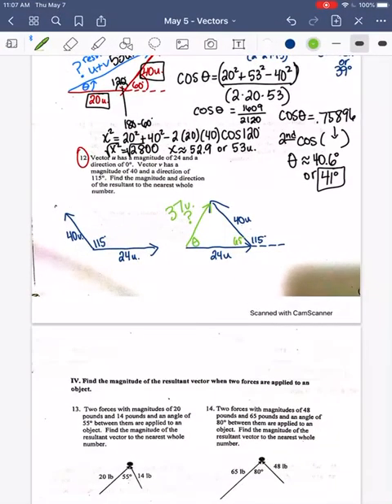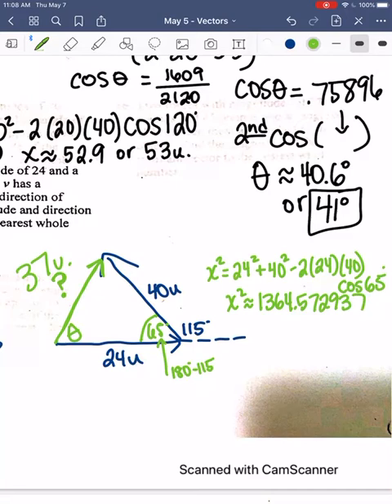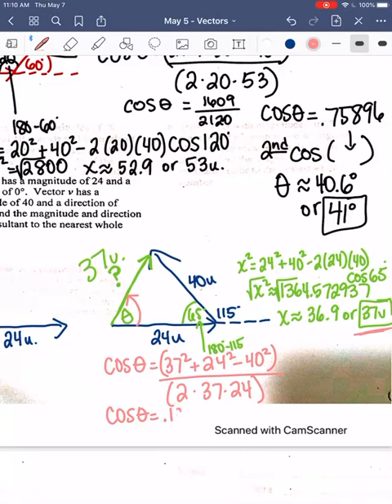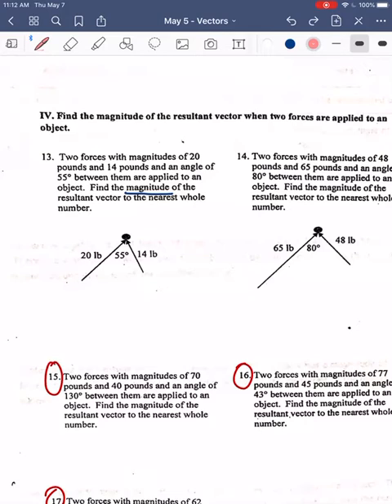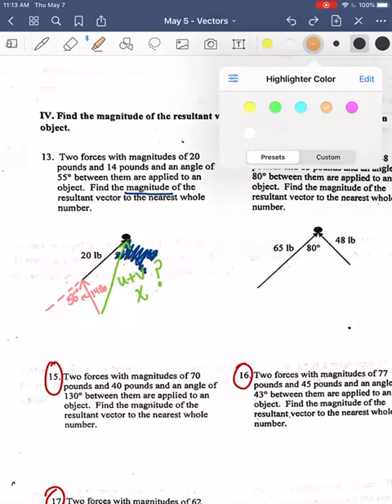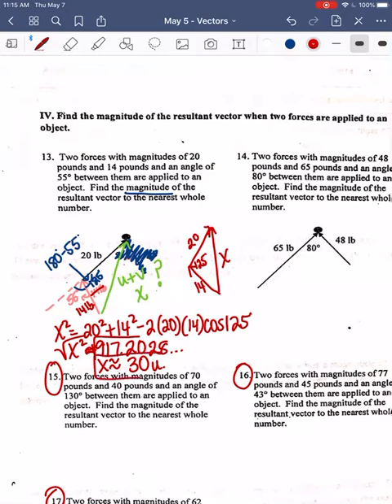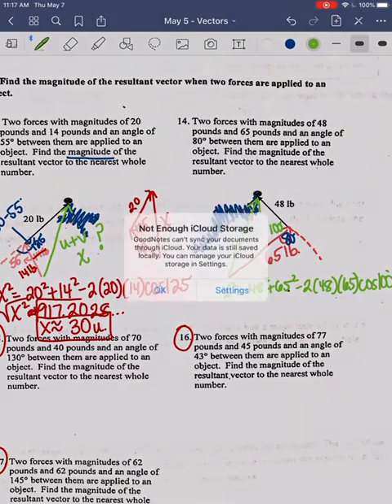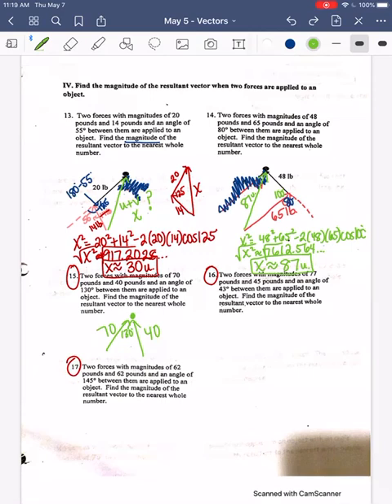May 7 - Vector Word Problems continued